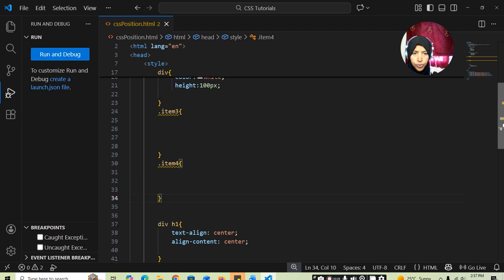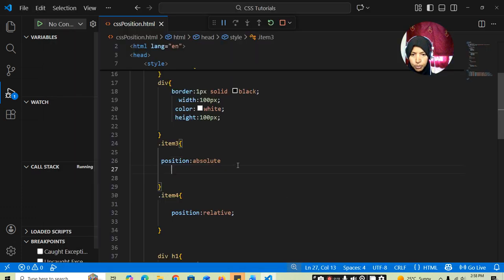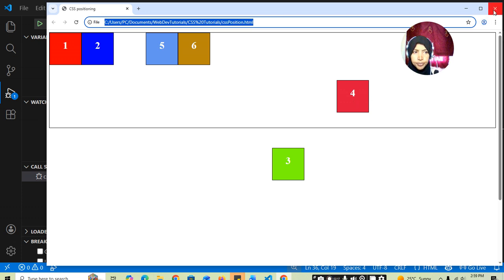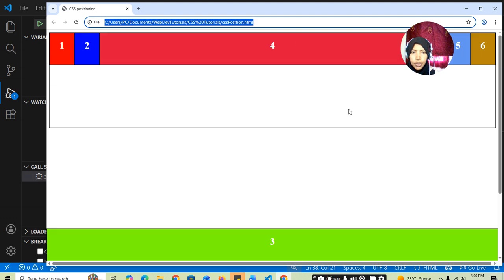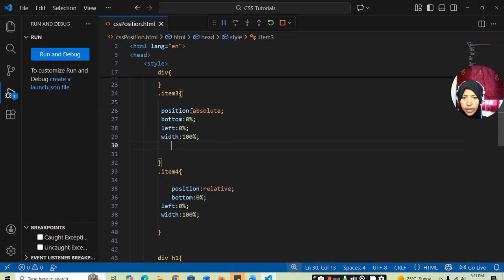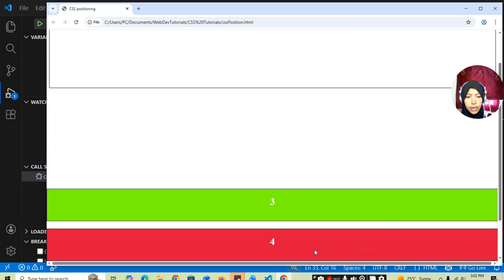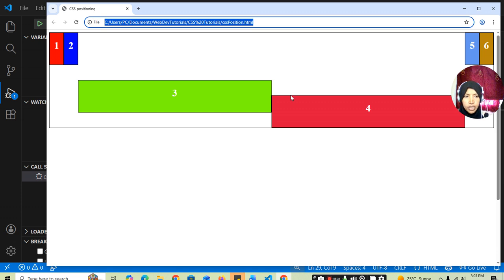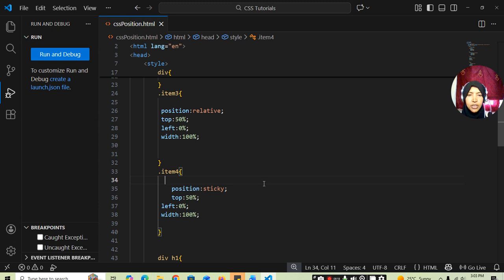the magic of CSS position property, tutorial for beginners